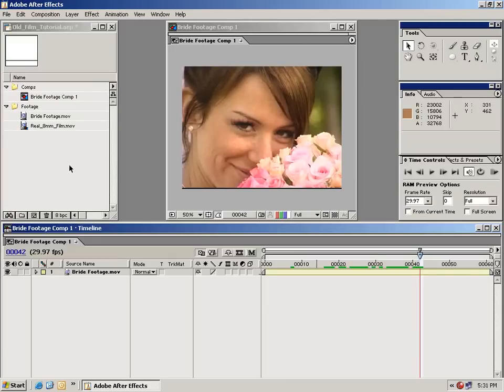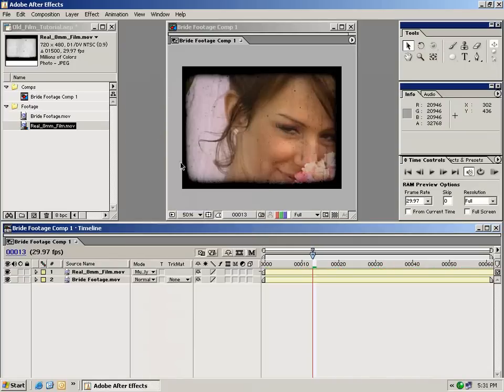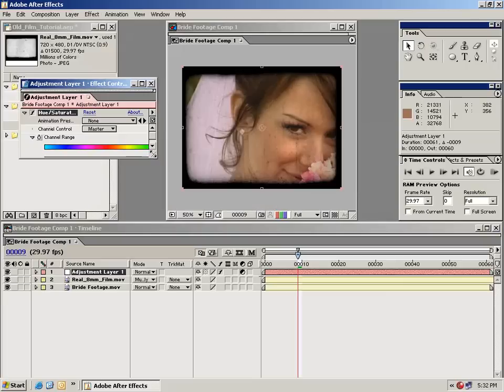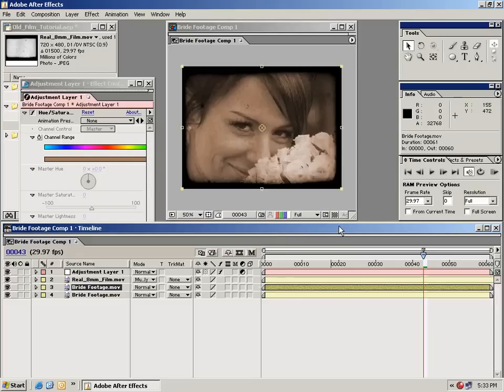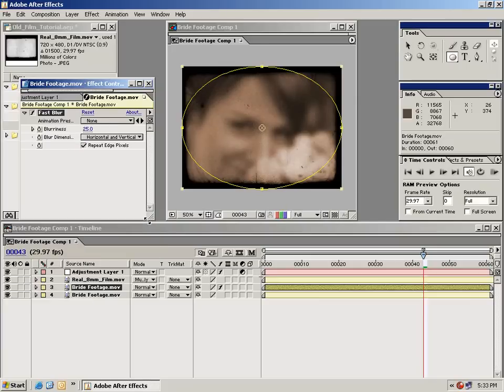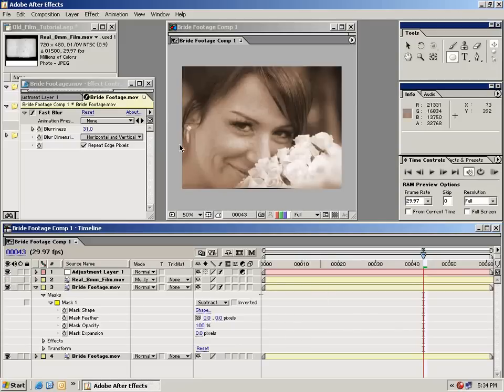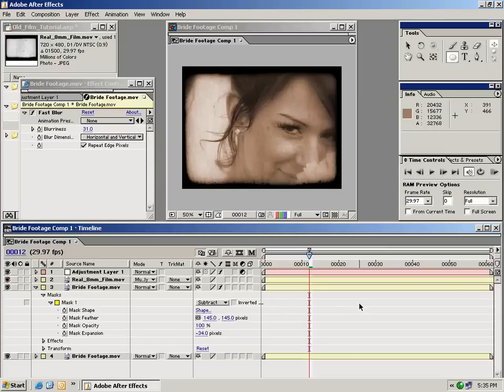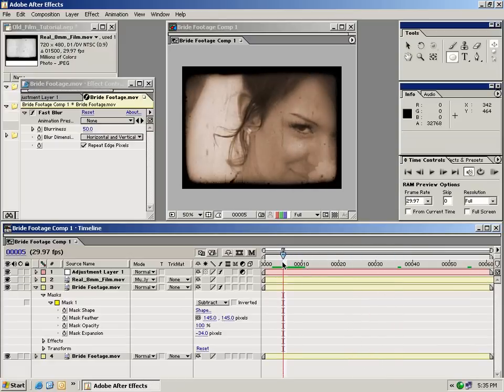03 - Old Film Look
Create an authentic old-film look
Introduction to transfer modes and masks